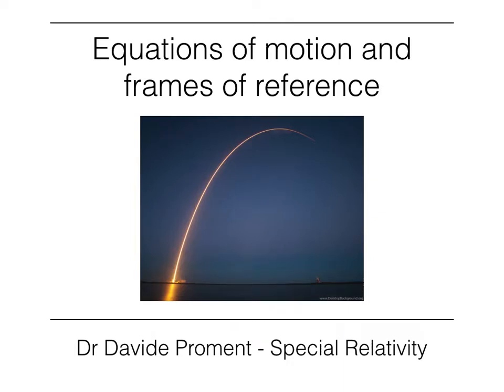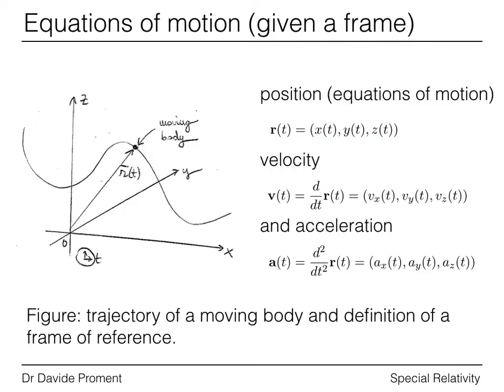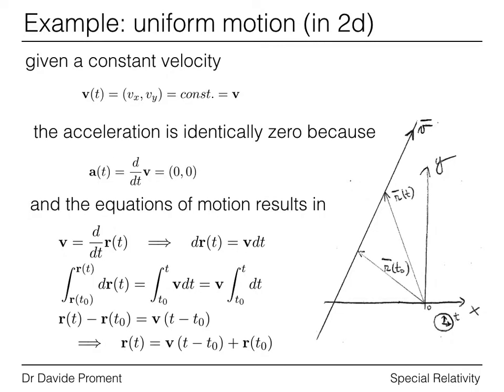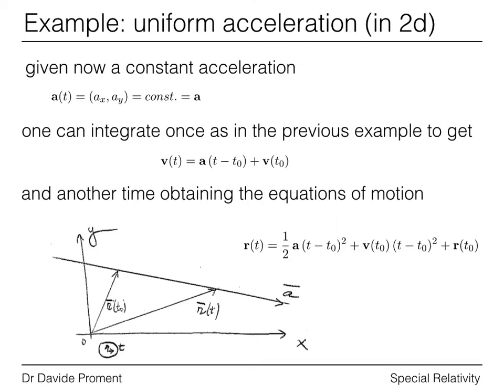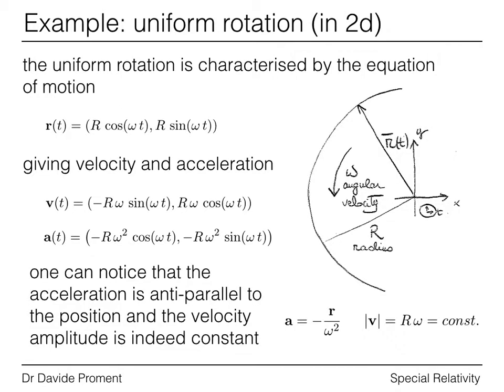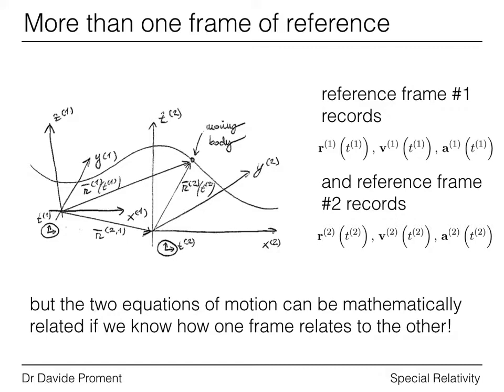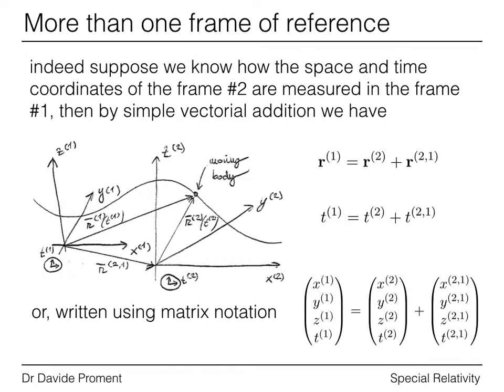Special Relativity - Summary of Lecture 1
Dr Davide Proment, University of East Anglia